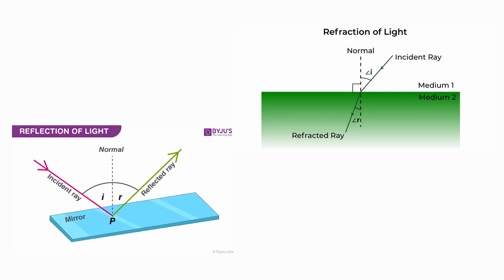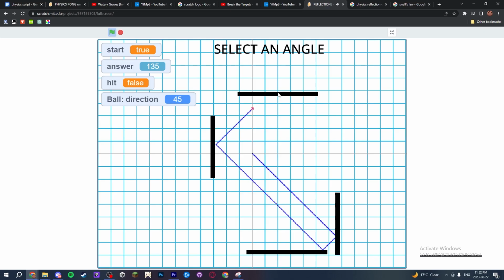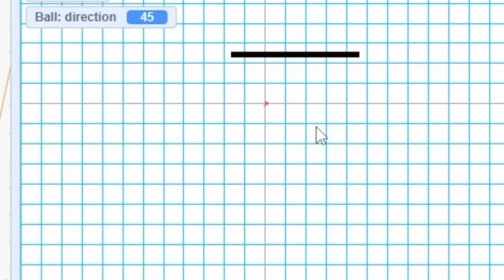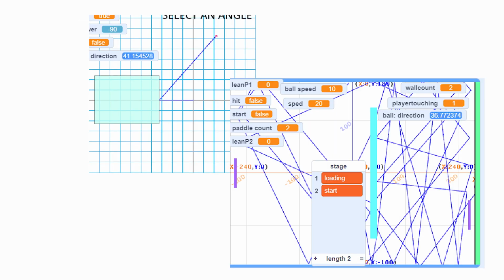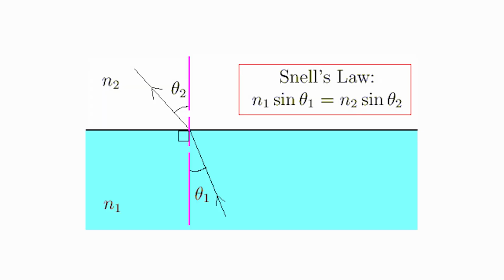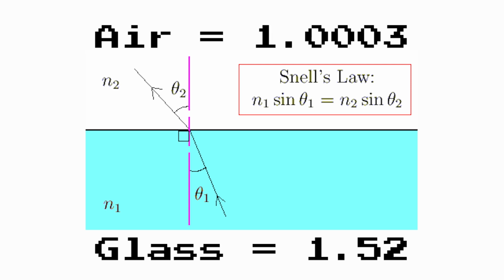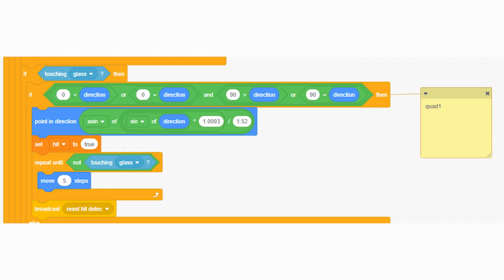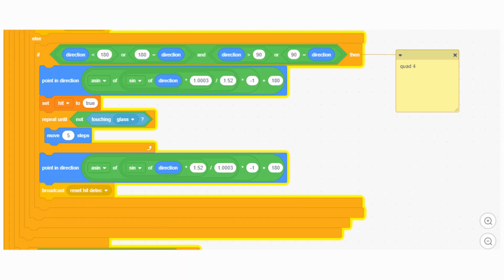Physics 11: Physics Pong!